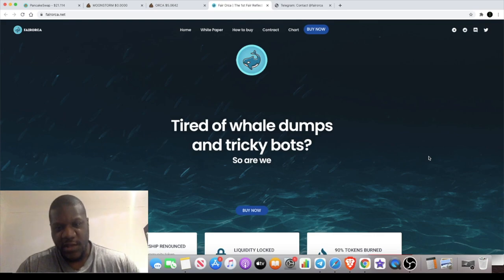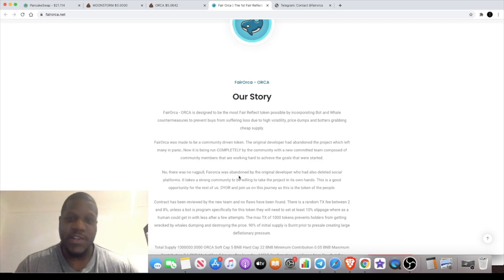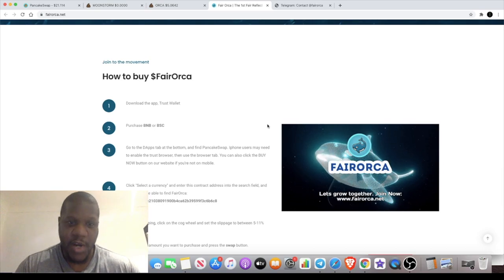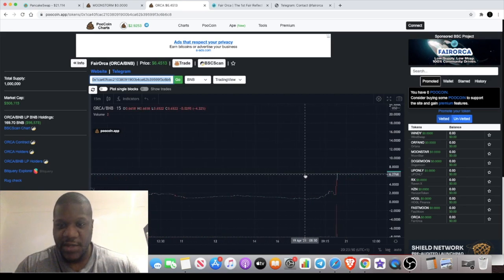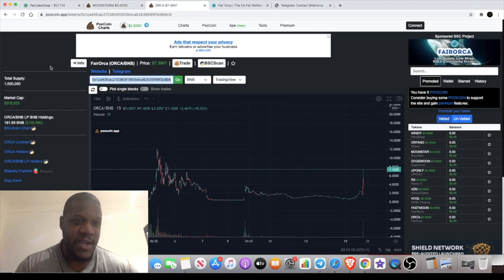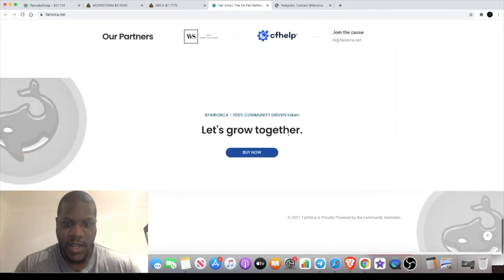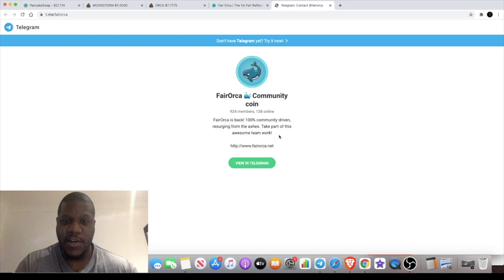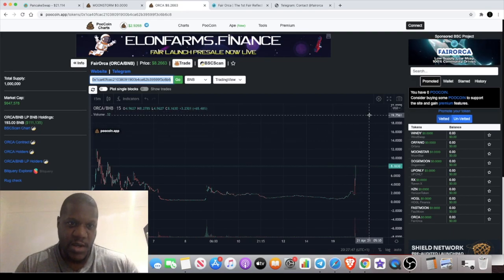$ORCA Fair Orca | 500k Micro Cap Community Coin!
$ORCA Fair Orca | Micro Cap Comunity Coin!